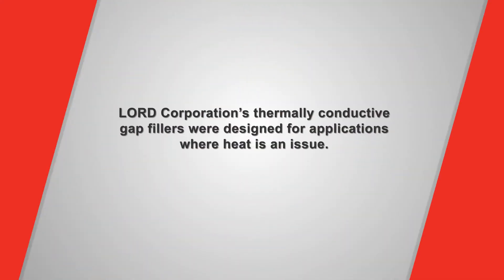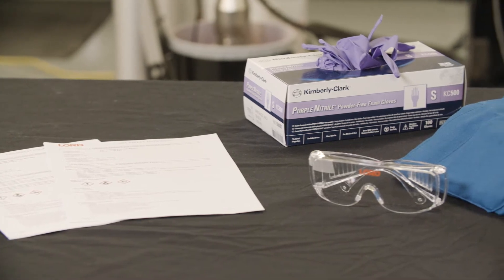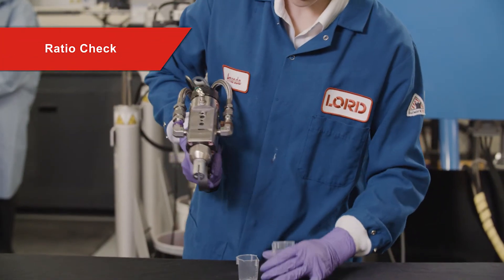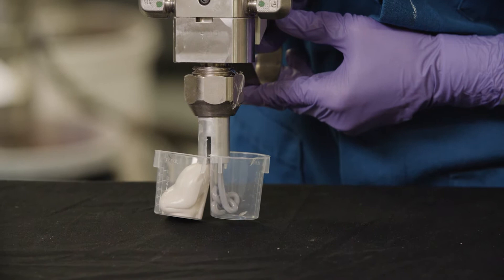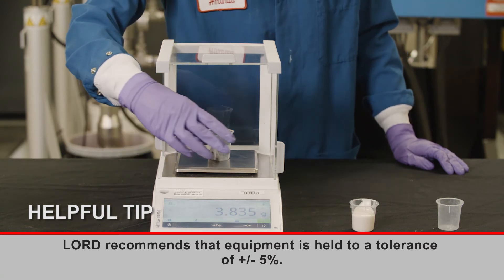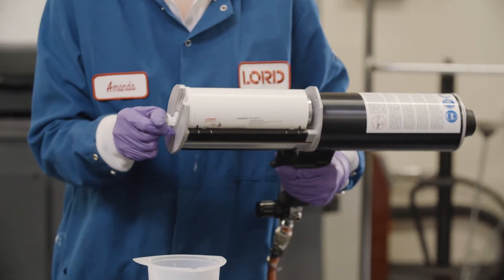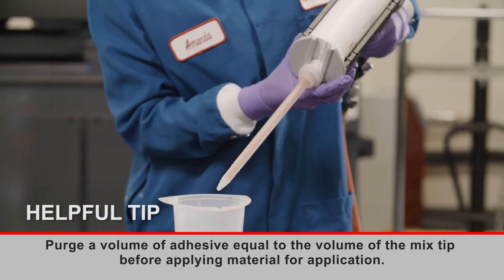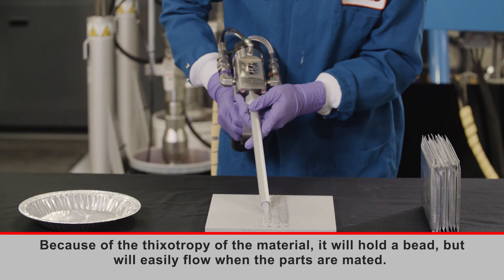Using Gap Filler for Thermal Management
Learn how to use gap filler products for more efficient thermal management in your electronic components from the experts at LORD.

For more information about the products used in this video, please